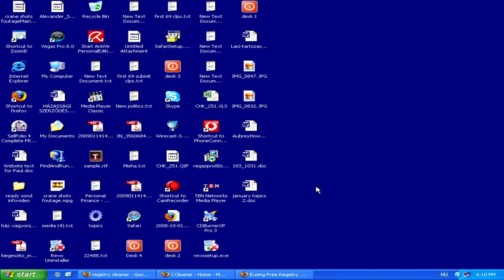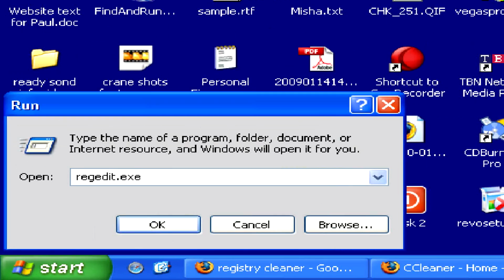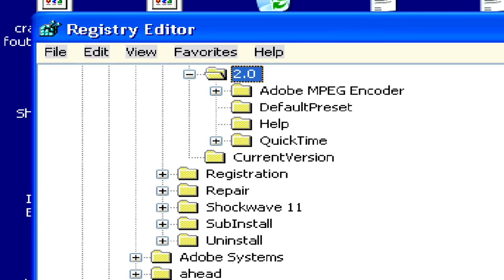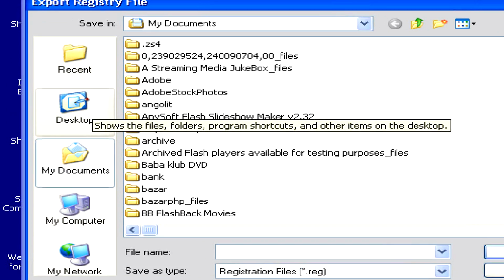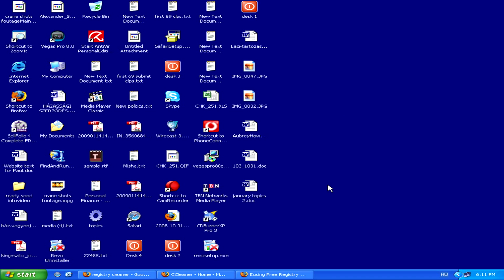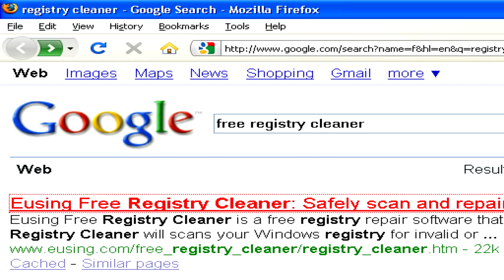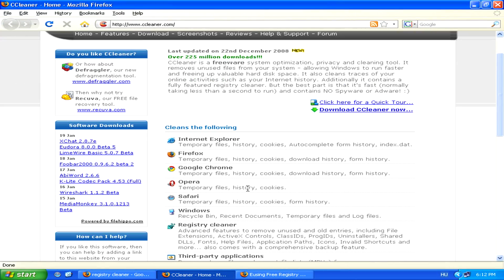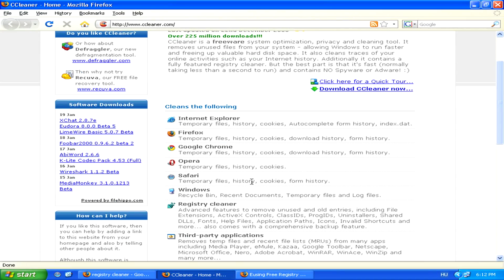Computer Files & Tips : How to Clean My Registry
The Windows registry is difficult to manually clean because doing so can cause serious errors on a computer, so it's important to make a backup of the registry before attempting to clean. Discover how to use a free program to clean up programs on a computer with help from a Web designer in this free video on computer help and tech support.